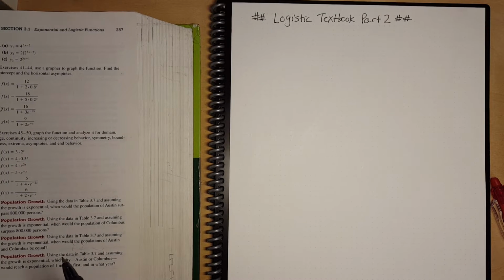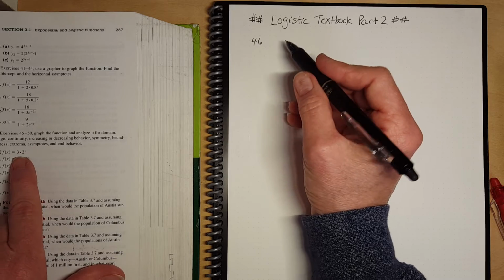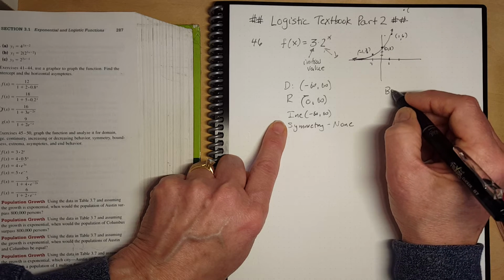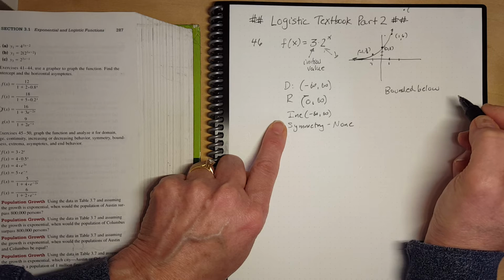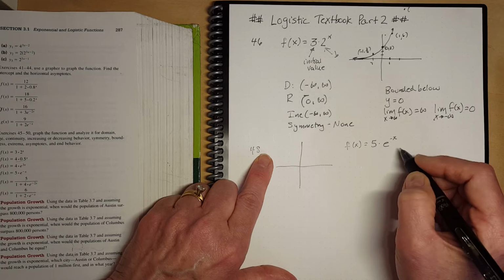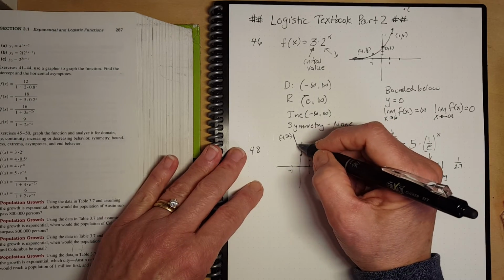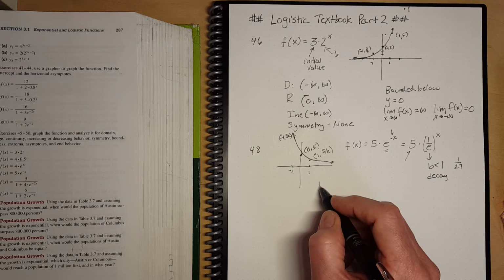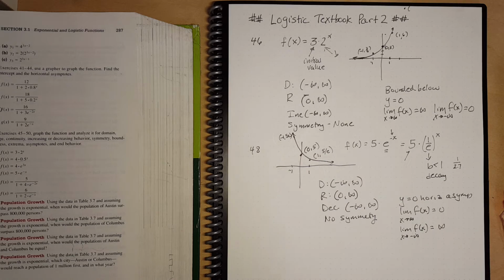Pg 287 46 to 50